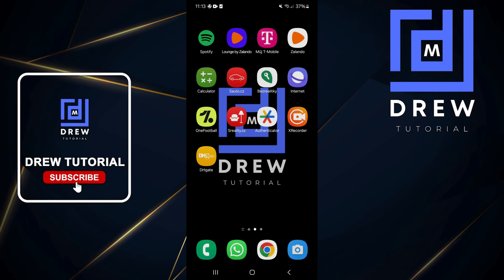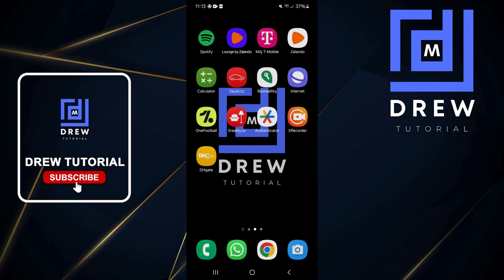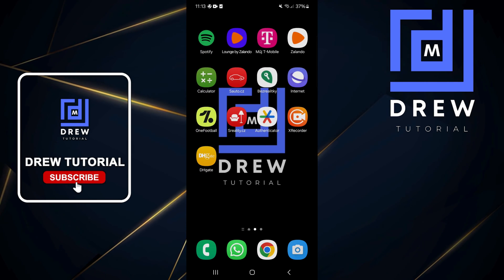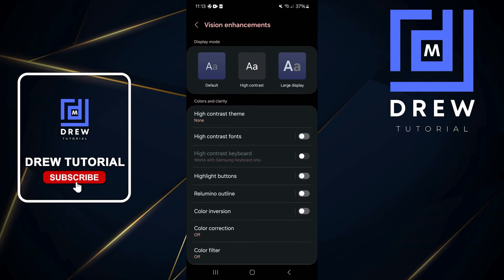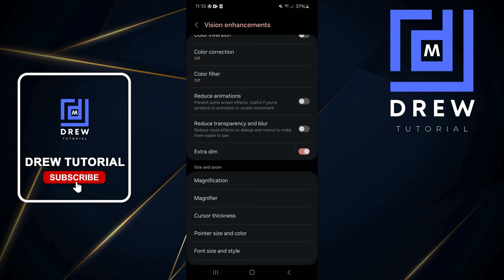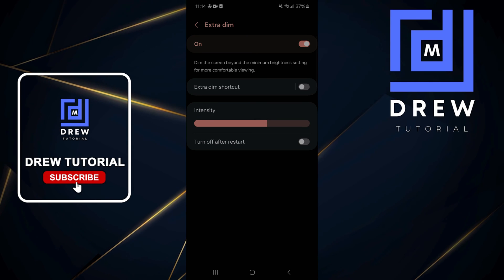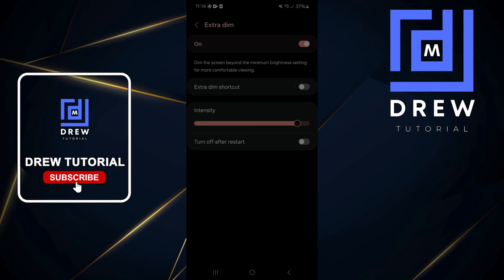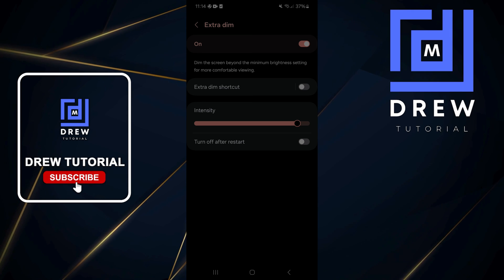How To Turn ON/OFF Extra Dim On Samsung Galaxy Smartphone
In this tutorial, I show you How To Turn ON/OFF Extra Dim On Samsung Galaxy Smartphone